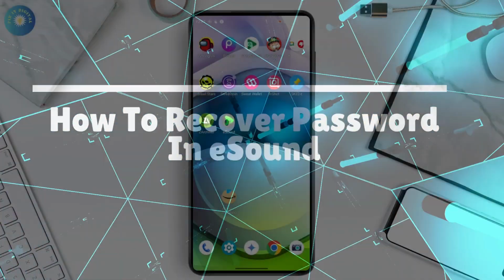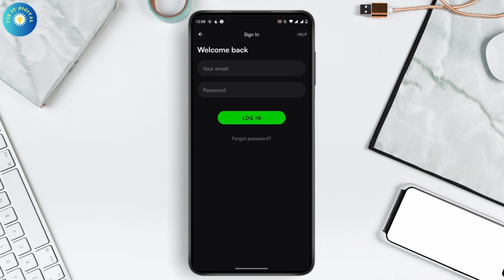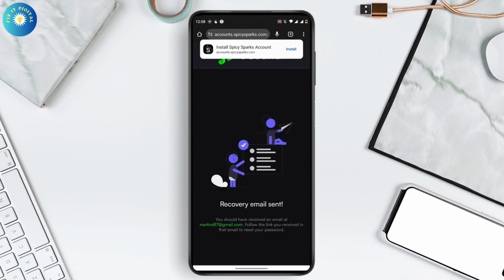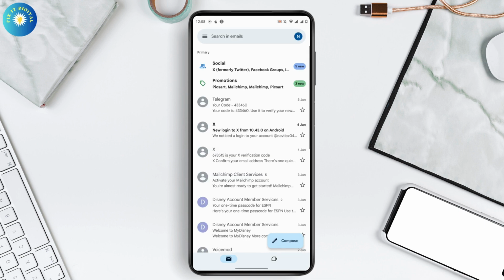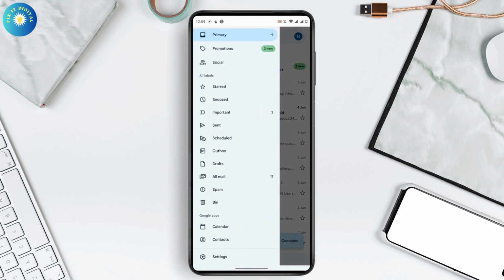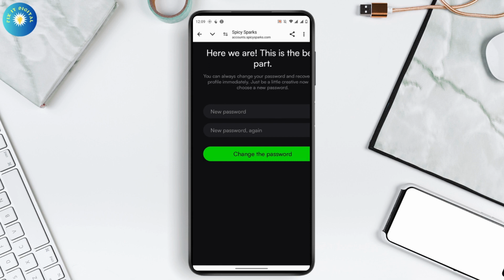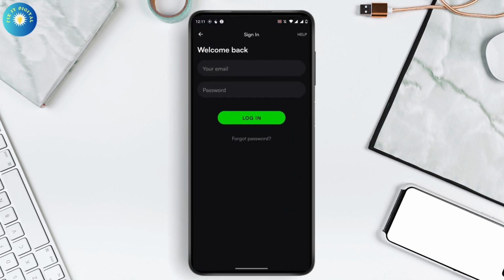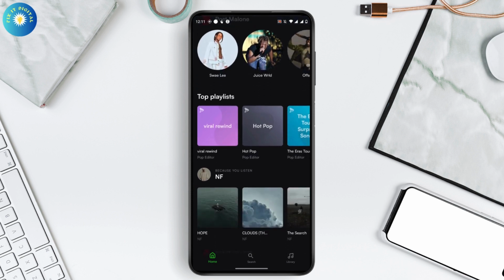How To Recover Password In eSound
Having trouble remembering your eSound password? Don't worry, Fix It Digital is here to help! In this video, we'll walk you through a step-by-step guide on how to recover your eSound password quickly and easily. Whether you're using the eSound website or mobile app, we've got you covered. We'll also provide some helpful tips on creating strong passwords and keeping your account secure.